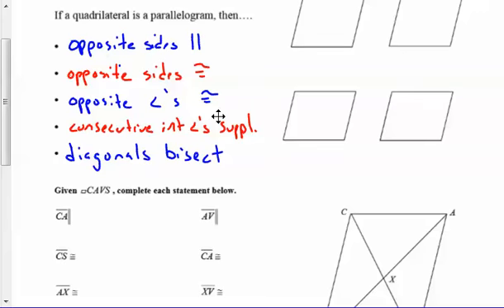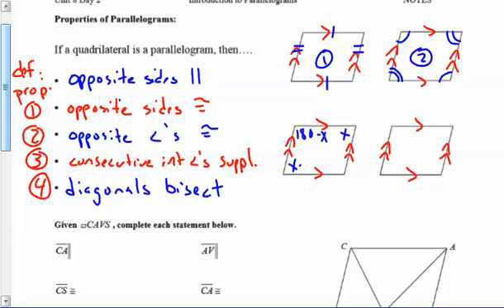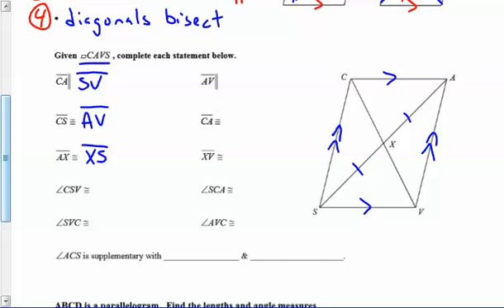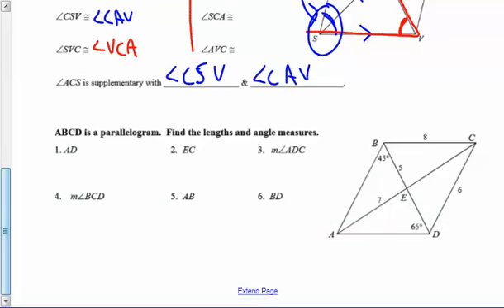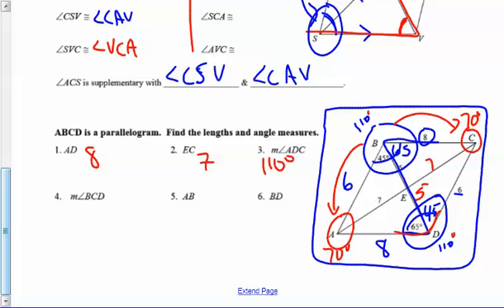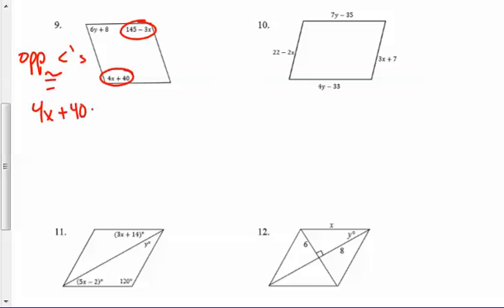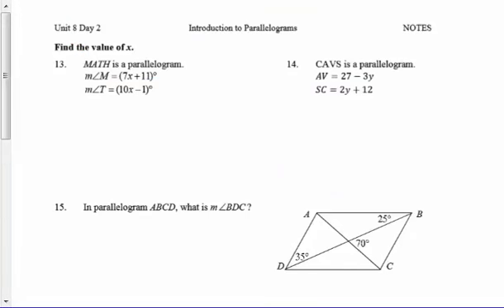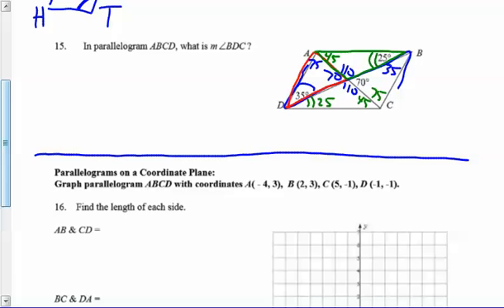Properties of Parallelograms Video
Complete the notes that are associated with the video and all problems on the worksheet.